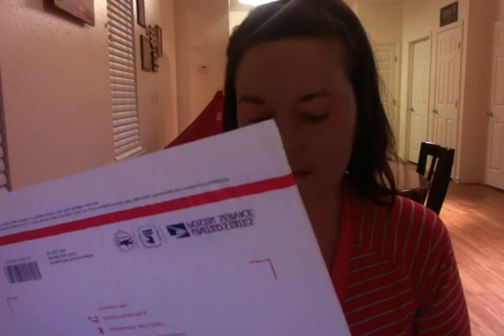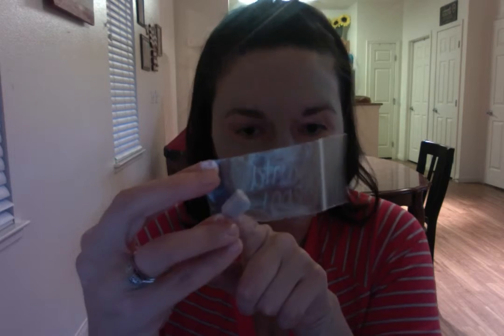Portable Party with Perfectly Posh - Ready to Mail - Consultant Training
Join My Team: Perfectly Posh by Amanda Bartholome

These are my tips, tricks and how-to when it comes to putting together and mailing a "Portable Party" to a Hostess!